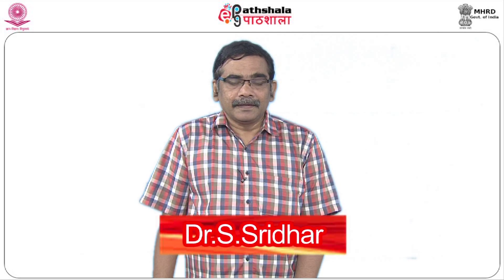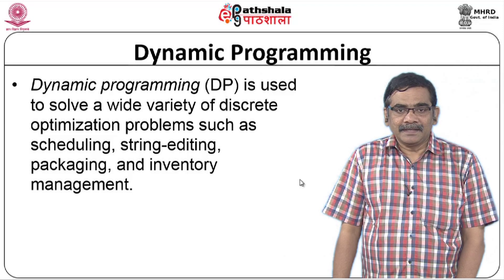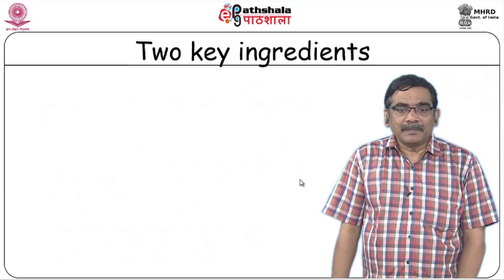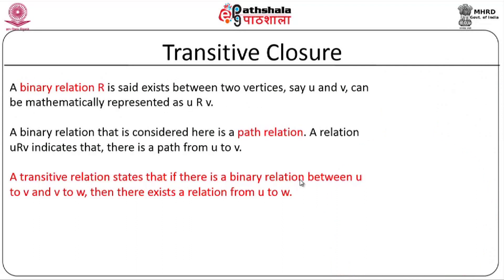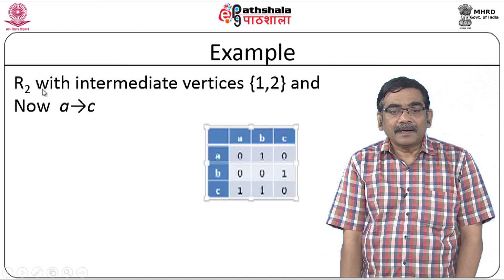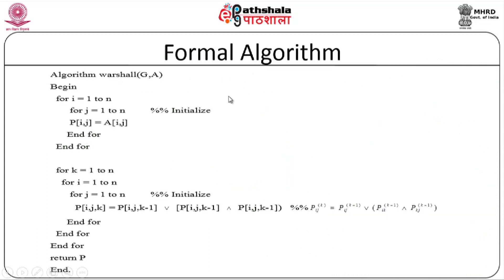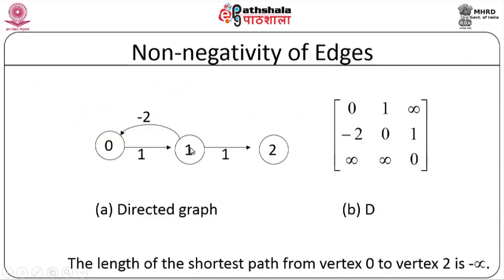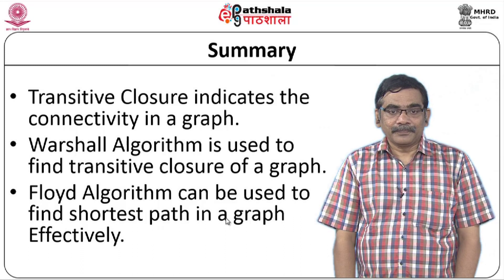Transitive Closure and Shortest Path Algorithms (CS)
Subject:Computer Science
Paper:Design and analysis of algorithms